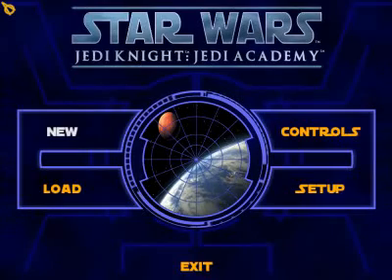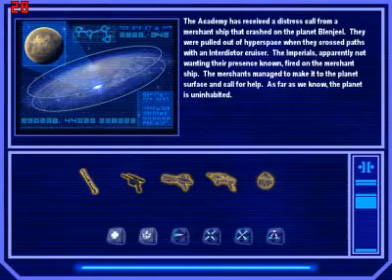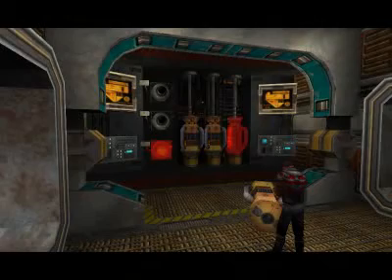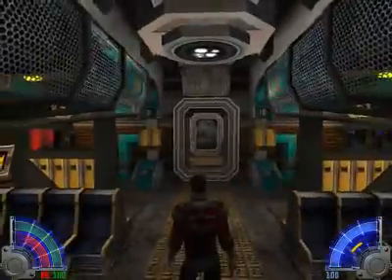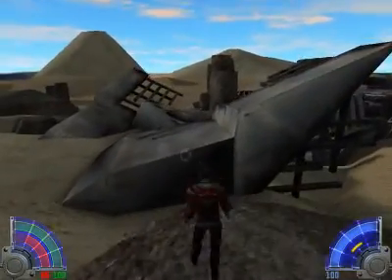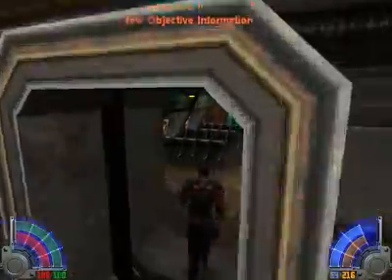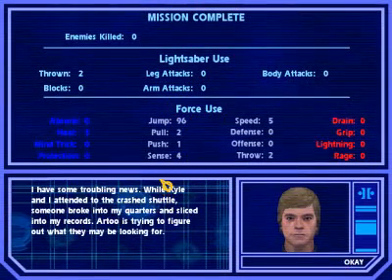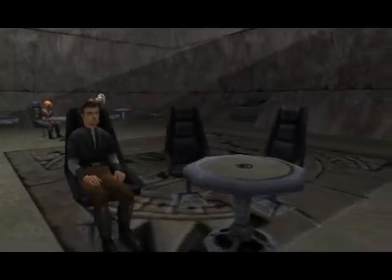Let's Play Jedi Academy Part 4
We resume our adventures with more jedi platforming.